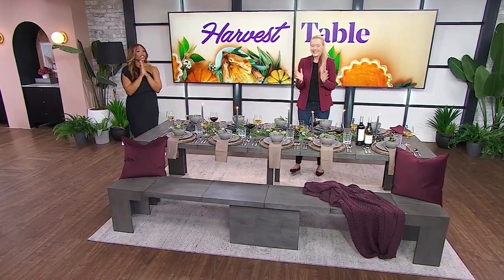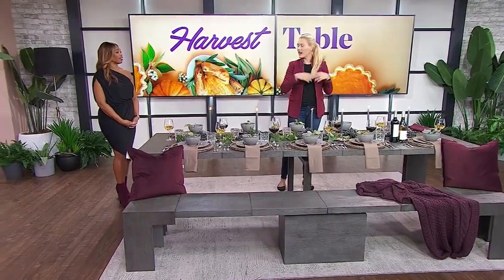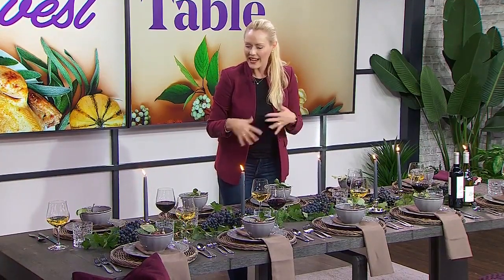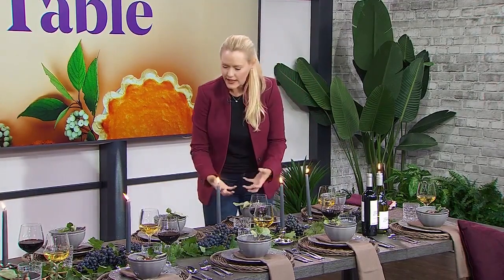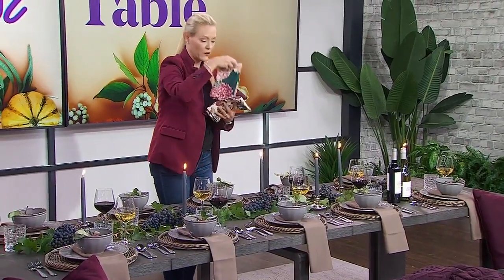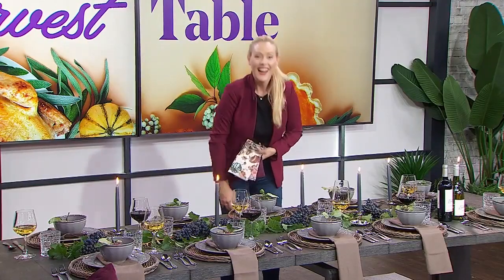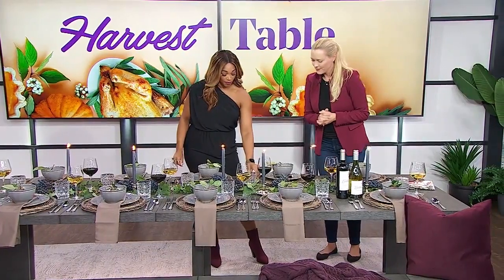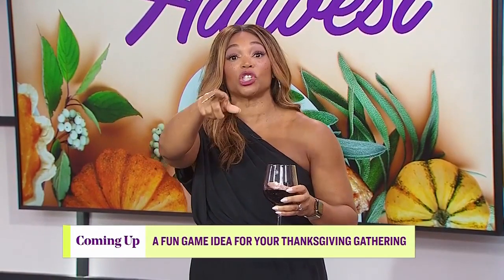How to create an autumn-esque table setting with little effort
Lifestyle expert Shoana Jensen shows how to set the perfect Thanksgiving table for the whole family. "It looks perfect!"